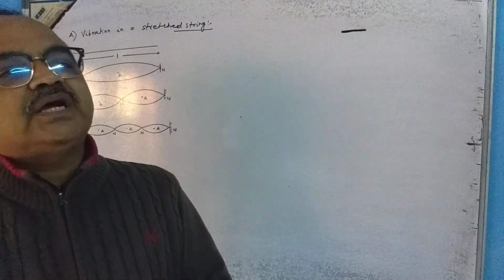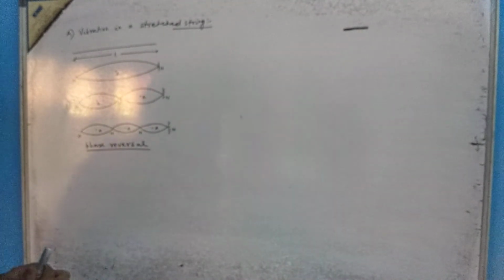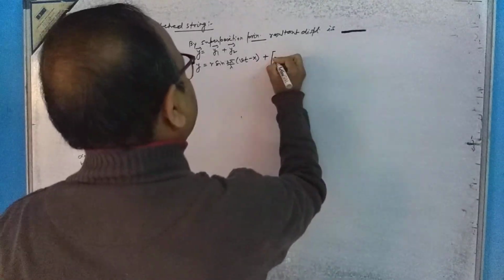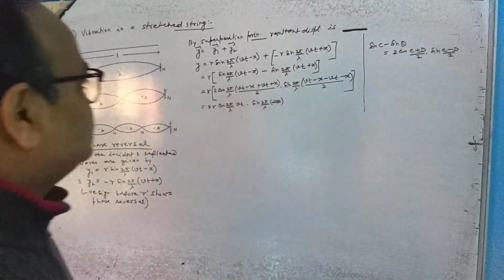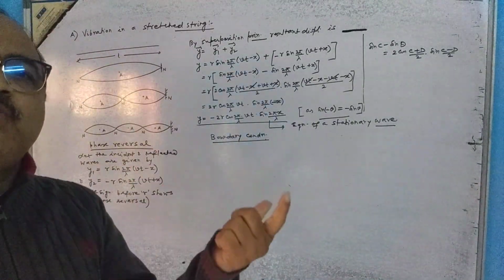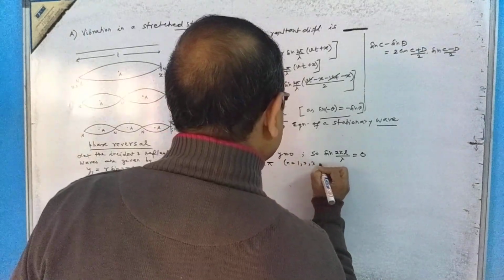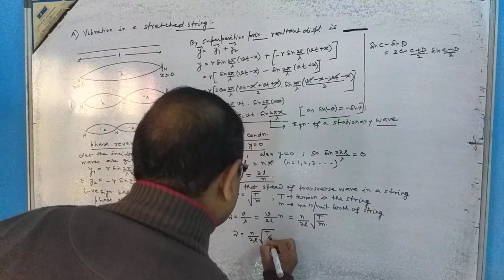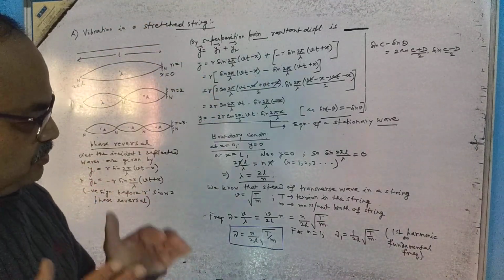Vibration in a stretched strings